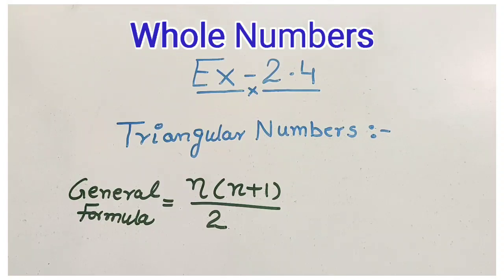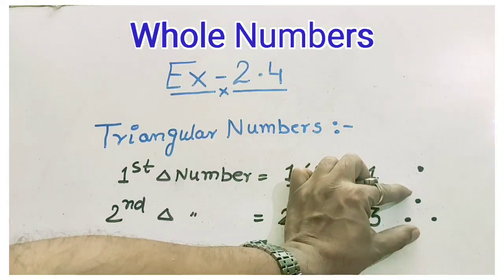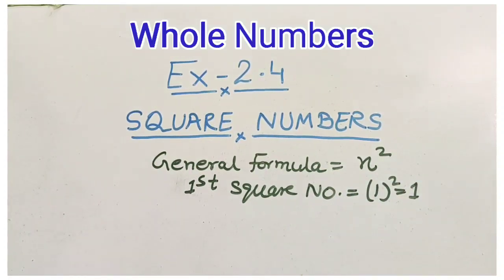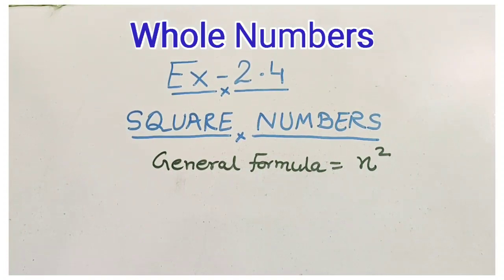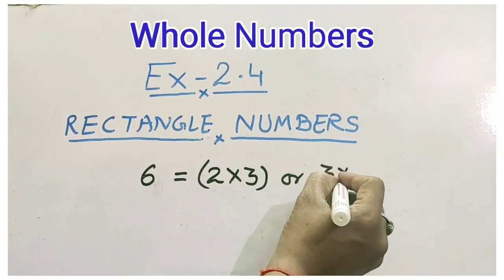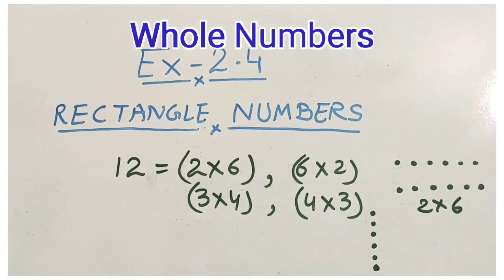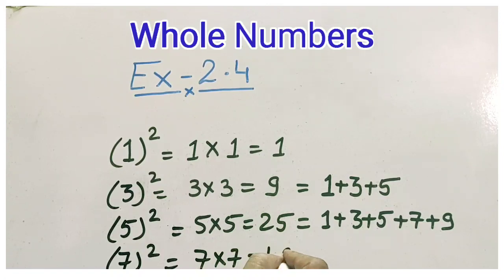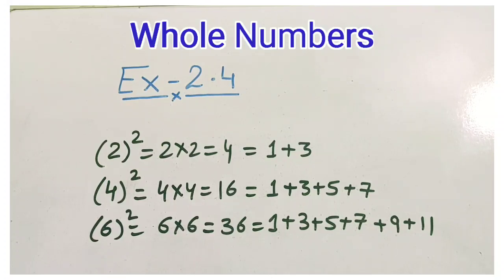Triangular/square/rectangular Numbers || Easy explaination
simple way to learn triangular,sqaure and rectangular numbers.